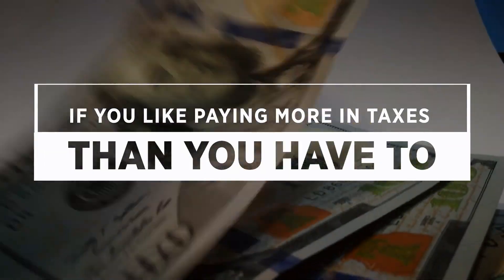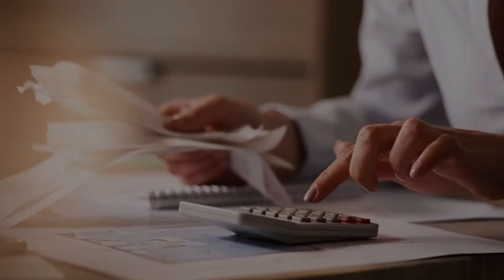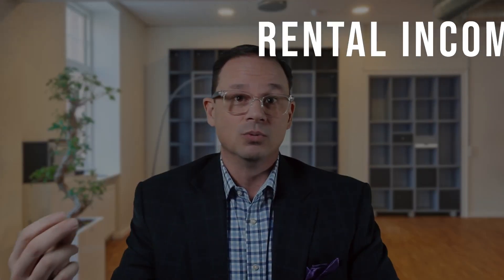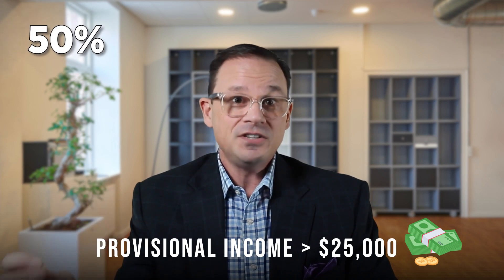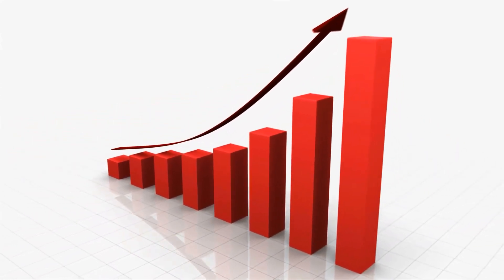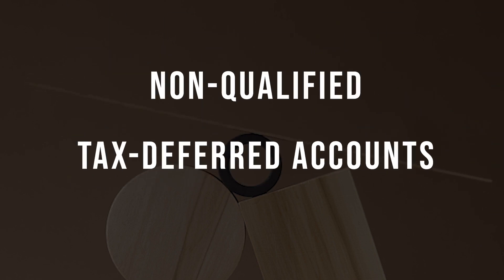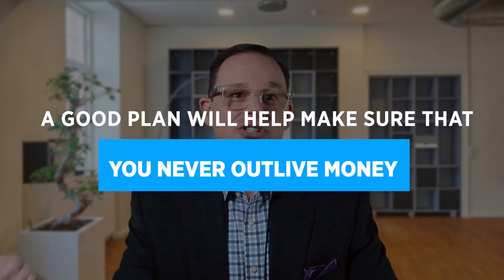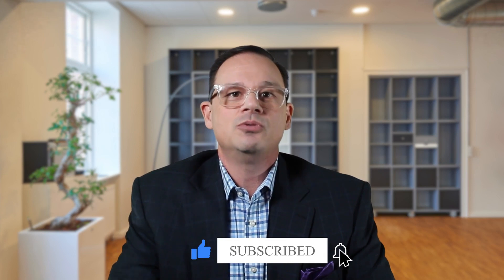SECRET TO AVOIDING TAX ON SOCIAL SECURITY? (Do This NOW!)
Secret to Avoiding Tax On Social Security. Discover how to  possibly reduce or even eliminate the tax on your social security benefits.  Are you wondering how to avoid paying taxes on your social security? In this video, we'll share a secret to avoiding taxes on social security.

If you're like most people, you're probably wondering how to avoid paying taxes on your social security. Well, in this video, we'll share a secret that will help you avoid paying taxes on your social security. After watching this video, you'll be able to avoid paying taxes on your social security like a pro!

00:00 Introduction
00:49 FICA While Working
01:15 Provisional Income Calculation
01:58 RMD
02:15 Social Security Singe Calculations
02:33 Social Security Married Calculations
03:21 Reposition To Tax Free Accounts

1️⃣ Do you have a income plan set up to never outlive your money, so you are not a burden on loved ones?

2️⃣ Are you getting the greatest returns with the least amount of risk for you personal risk tolerance?

3️⃣ Do you have a tax plan in place to pay the minimum taxes allowed by law?

4️⃣  Are you maximizing your Social Security Benefits?

💰 💰 💰NEED HELP WITH YOUR RETIREMENT PLAN? 💰💰💰
💰You can schedule a complementary visit to discuss your needs: 💰

 📘  Pick up Tony's latest book: The 10 Tax Commandments.  📘